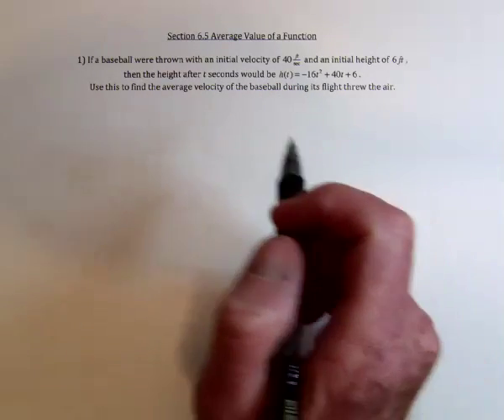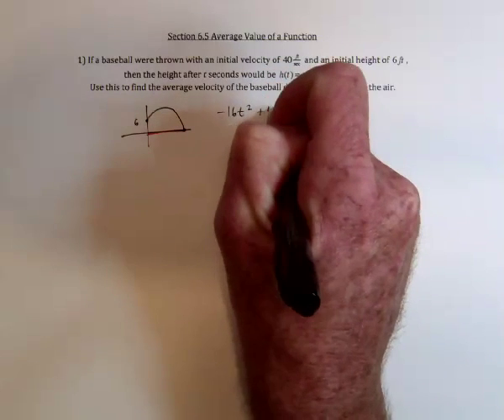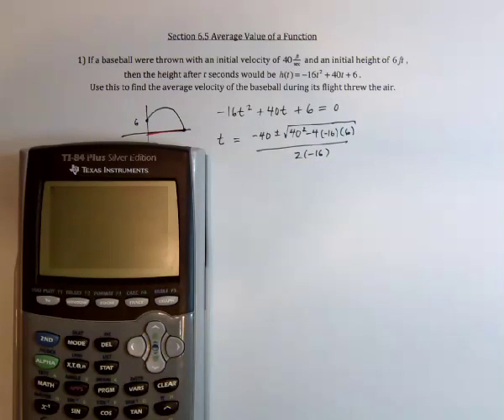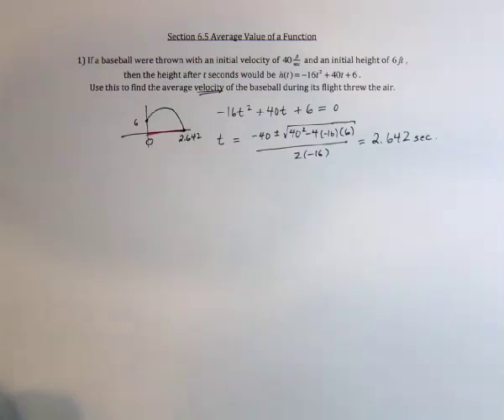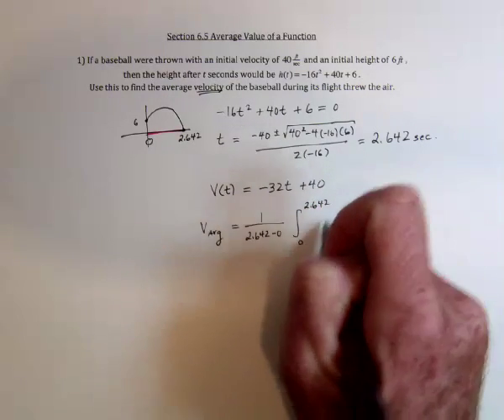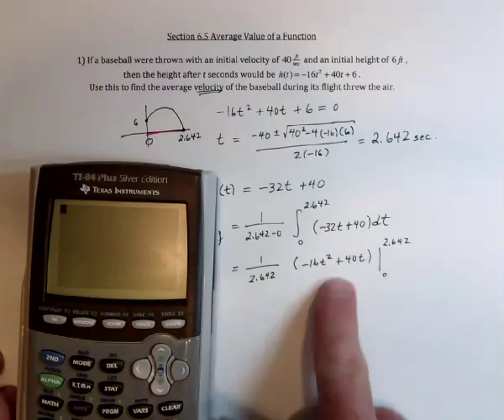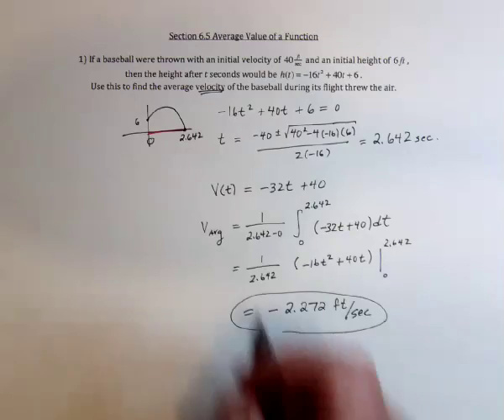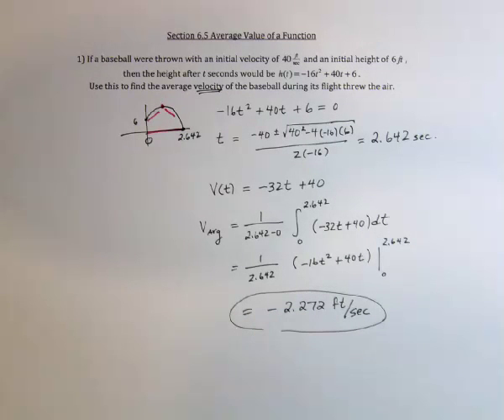94 Average Value of a Function 1.mov